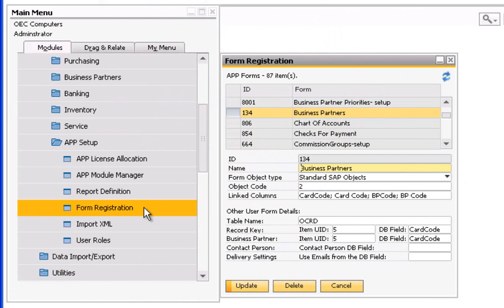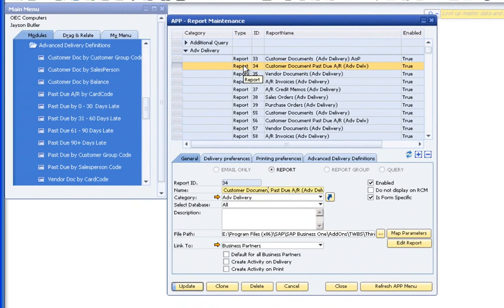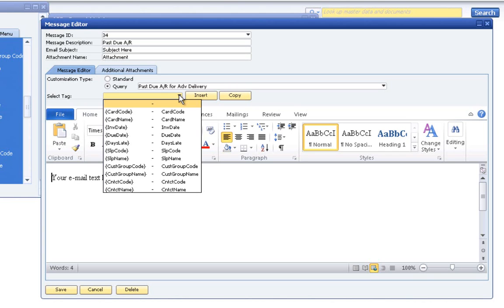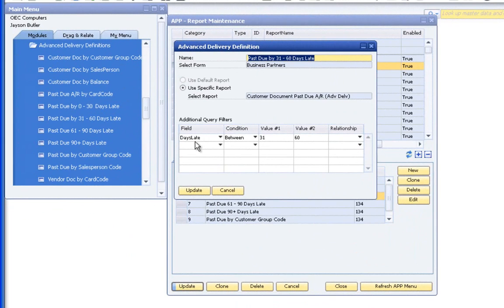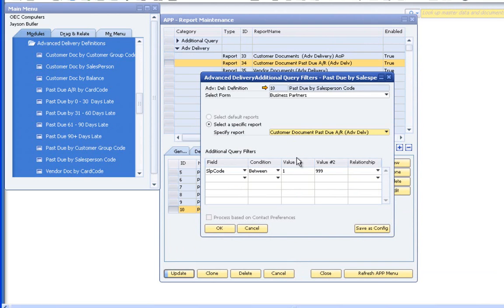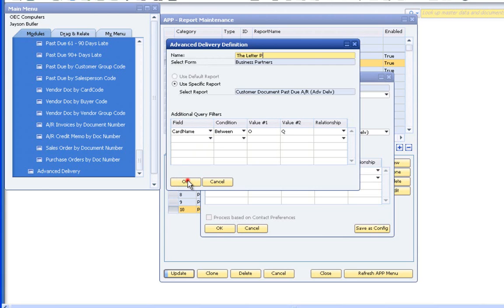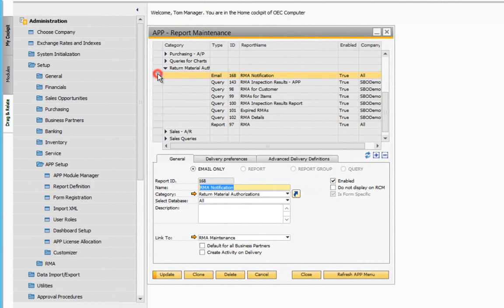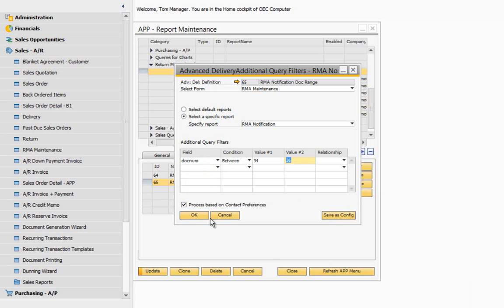APP: Advanced Document Delivery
Third Wave's Advanced Productivity Pack for SAP Business One enables users to setup custom document delivery deliver scenarios and allows users to customize all aspects including recipients, message details and attachments. Recipients and data for message customization can be aggregated from standard Business One table, Addon tables or even external databases. Users also have the option of create Activity records in SAP Business One to track email/fax communication.